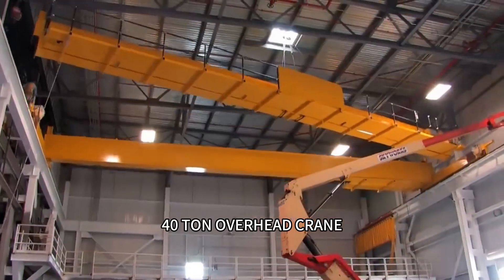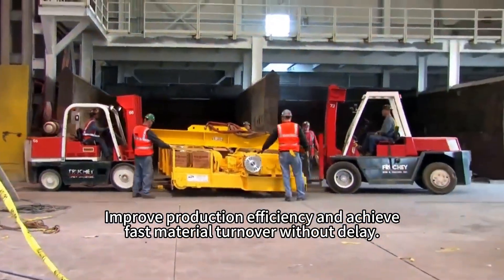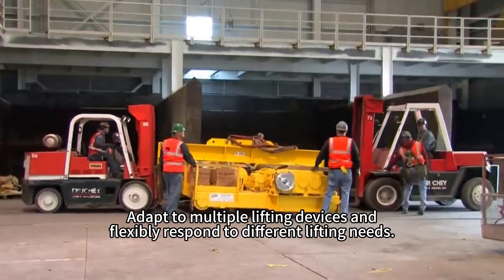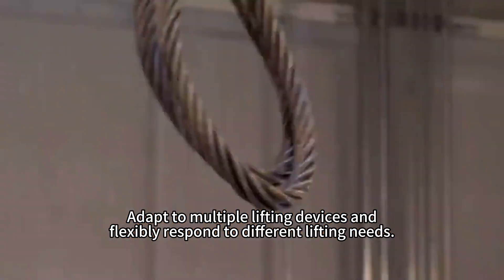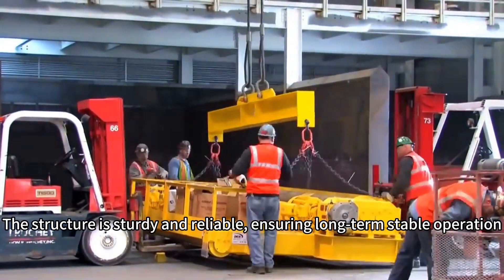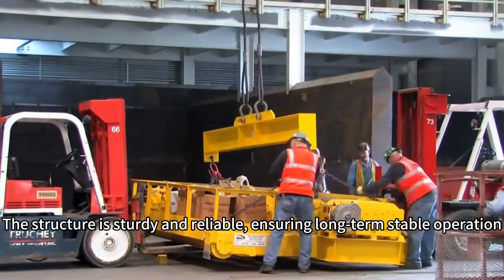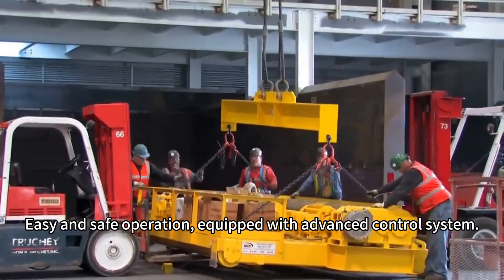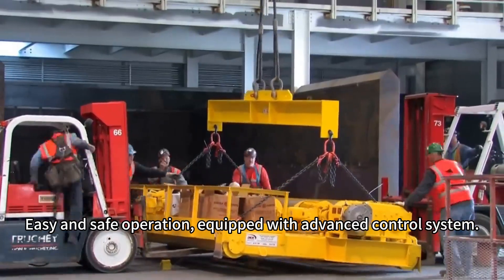ZLIN GROUP - 40 TON OVERHEAD CRANE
In this video, we will dive deep into the features, capabilities, and performance of this exceptional CRANE.

Whether you are a construction worker, an outdoor enthusiast, or a business owner in need of a reliable vehicle, the CRANE is the perfect choice. Its versatility, durability, and exceptional performance make it a standout in its class.

To learn more about the CRANE, watch our video now and let us take you on a virtual tour of this impressive CRANE.